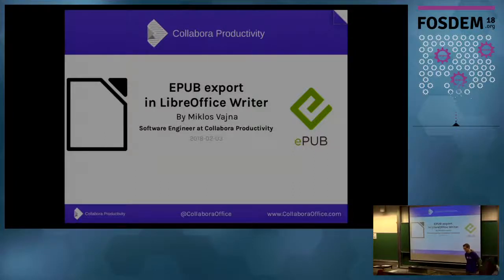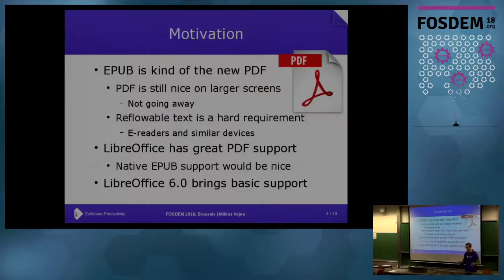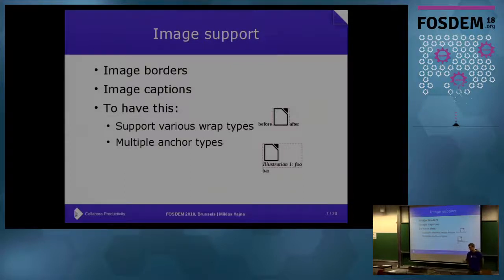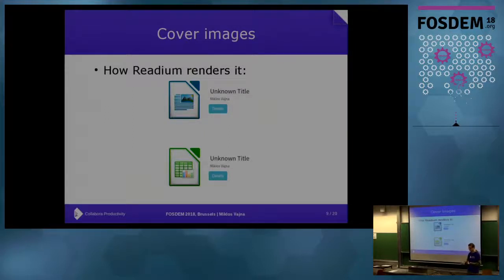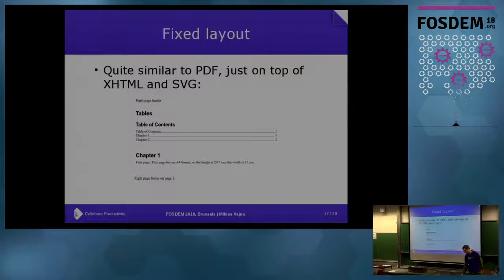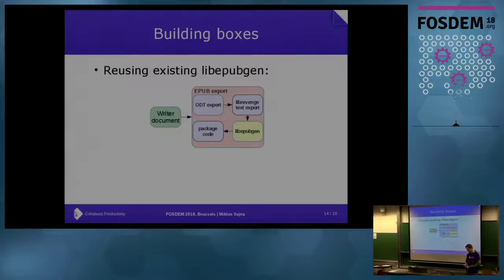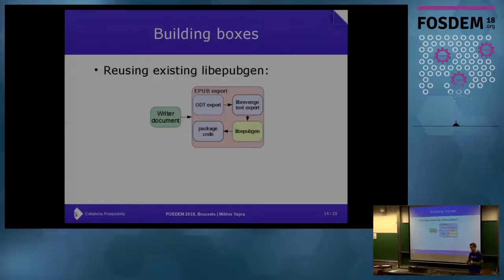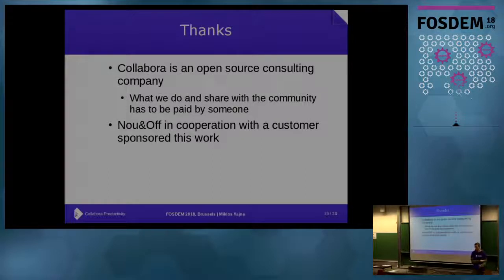EPUB export in LibreOffice Writer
FOSDEM 2018 Streamdump

LibreOffice Writer was always capable of exporting your document in a portable way in the form of the PDF filter. Today in the age of tablets, smart phones and e-readers, many users read reflowable content in EPUB, which is the new PDF to some extent. LibreOffice Writer 6.0 has now basic and 6.1 will have improved EPUB export support. This work is done by integrating the libepubgen Document Liberation library and by improving both the library and LibreOffice itself along the way. Come and see how it's implemented, where are the still rough edges and how you can help.